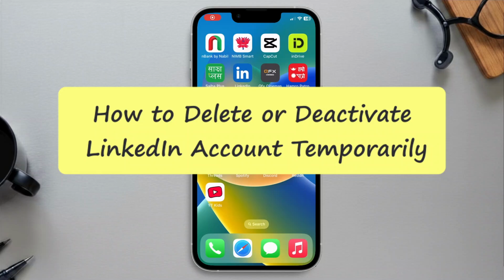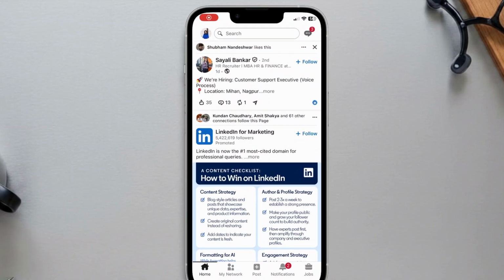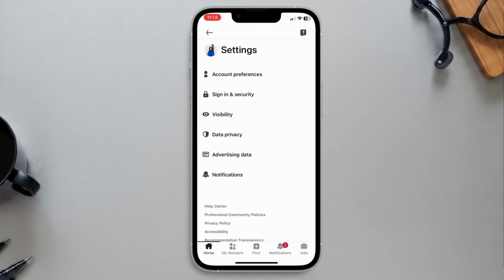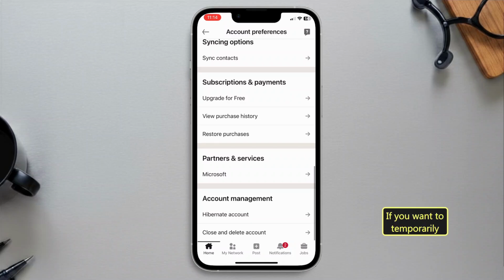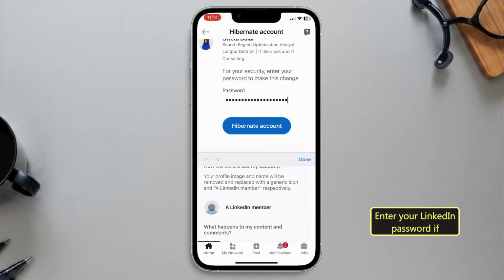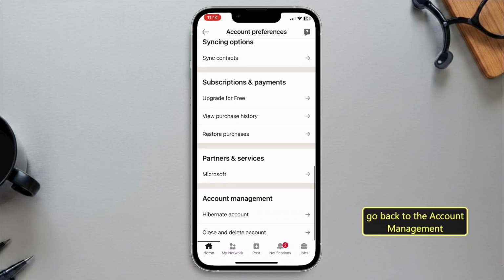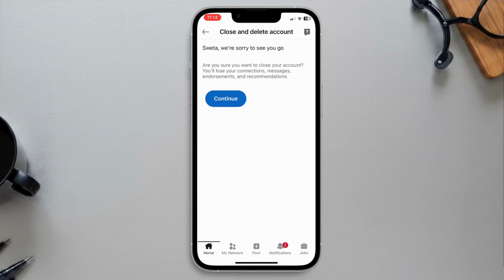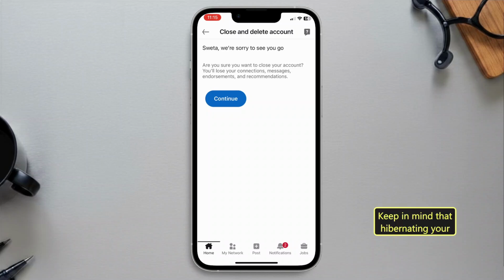How to Delete or Deactivate LinkedIn Account Temporarily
Learn how to delete or deactivate LinkedIn account temporarily with this easy step-by-step tutorial. Whether you want to take a break from LinkedIn or manage your privacy, this guide will show you how to deactivate a LinkedIn account, temporarily disable your LinkedIn profile, and understand your account management options.

In this video, you'll learn how to delete LinkedIn account temporarily, follow a complete LinkedIn account deactivation guide, explore LinkedIn privacy settings, and discover how to close a LinkedIn account if you decide to leave the platform permanently.

Timestamps:
0:00 Introduction
0:20 How to Delete or Deactivate Your LinkedIn Account